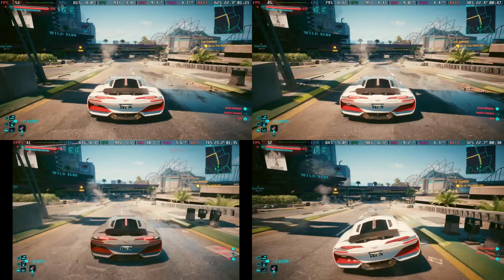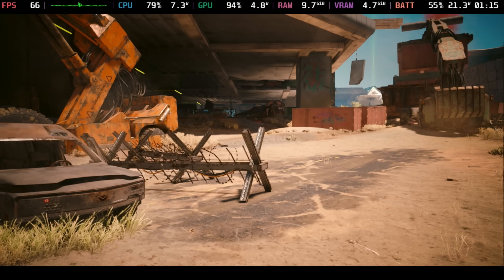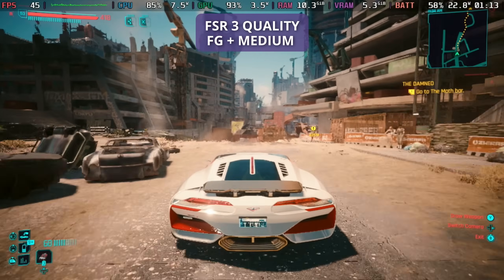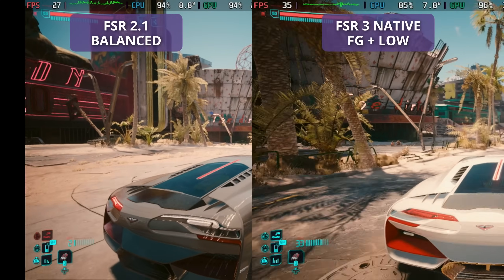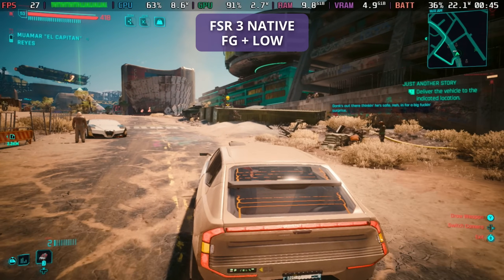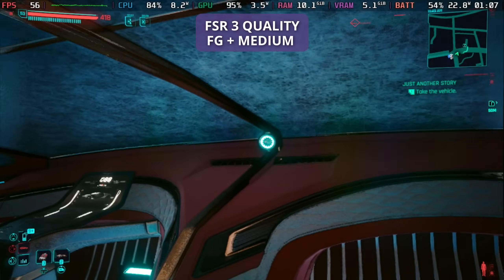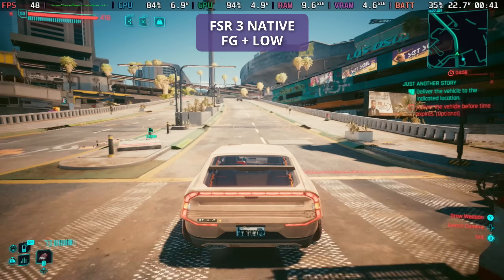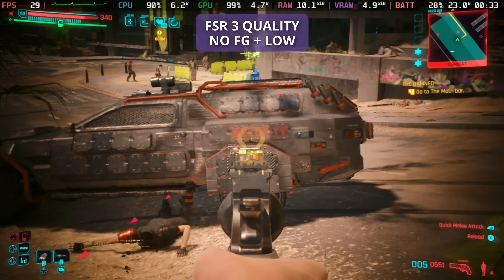Cyberpunk 2077 FSR 3 Update v2.13 Performance on Steam Deck Tested!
Cyberpunk 2077 v2.13 brings FSR 3 and Frame Generation in-game so we test the latest Steam Deck Performance to see if Frame Generation can give it the edge.